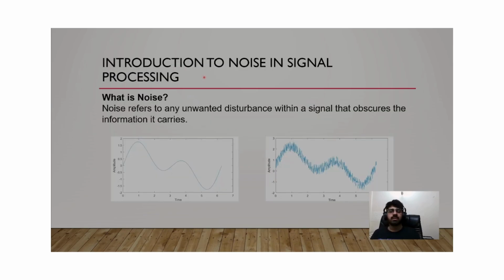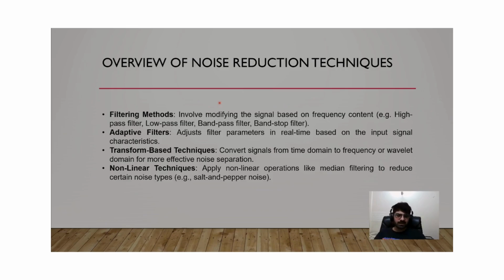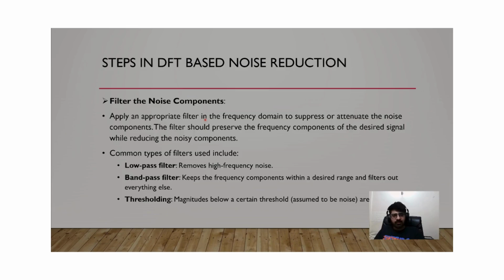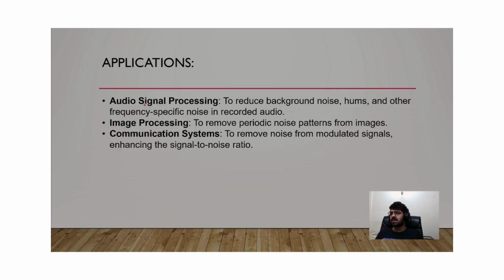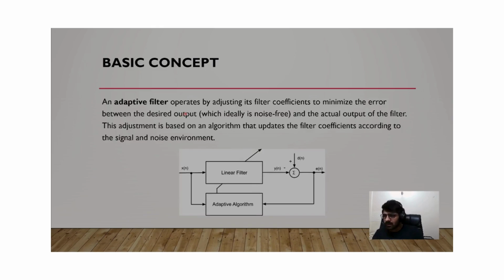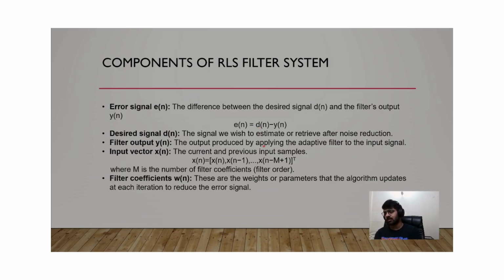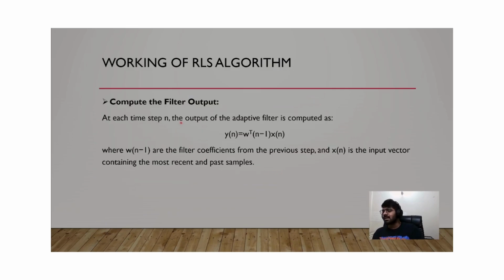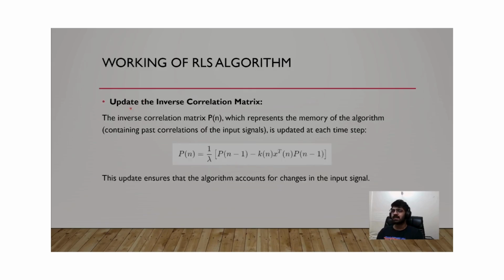Noise Reduction Techniques in Signal Processing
Krish Narain Kapoor 22123021 Video ppt